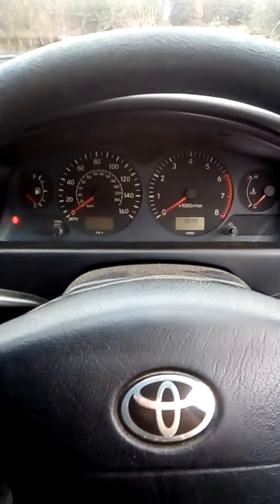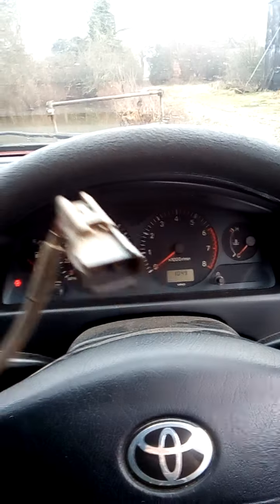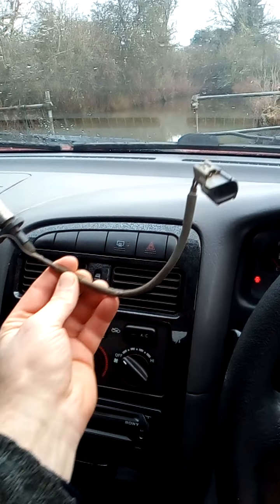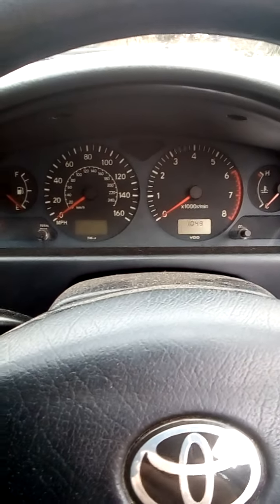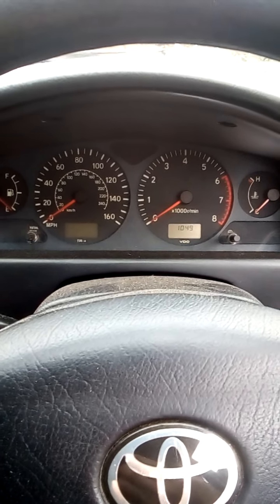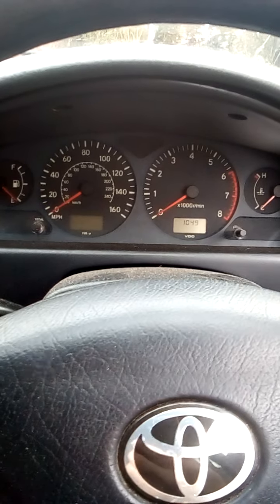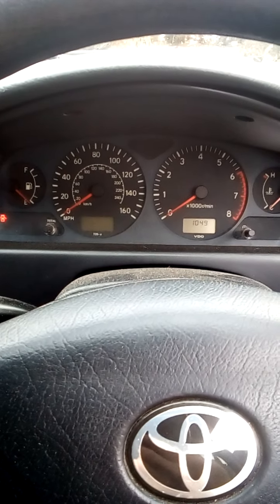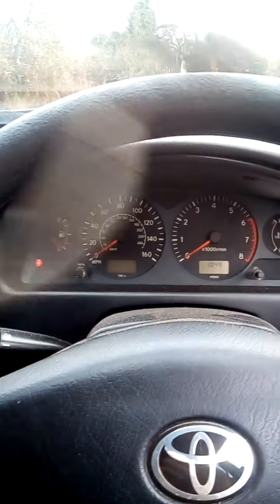Toyota 1.6 4afe 1.8 7afe crankshaft sensor issues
The car is a UK Avensis with the lean-burn 4afe petrol engine. I am fairly sure the 7afe is the same, other than cc, and the same engine was in some Corollas. These Avensis were 1997 to 2001 when the car remained largely the same but the engine was changed to the vvt-i till the end of the Mk1 production, about 2003. You will have to look up the paperclip trick, but it does work. Gave me a crank sensor code (two digit that has to be translated from a chart - flashes and pauses on the eml). This crank sensor has been known to fail on these lean burn engines and upon close inspection there is a perished-rubber crack on it. Car had a small hesitation occasionally for years, but ran ok otherwise, until it was obviously broken. However, car is 20 years old and just turned over 180,000 miles. I got one for about £35 online.